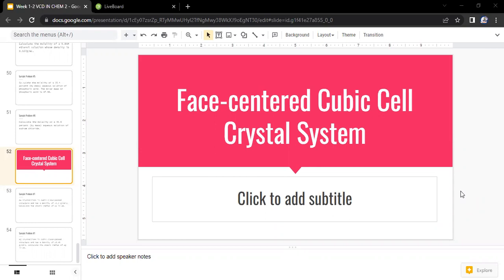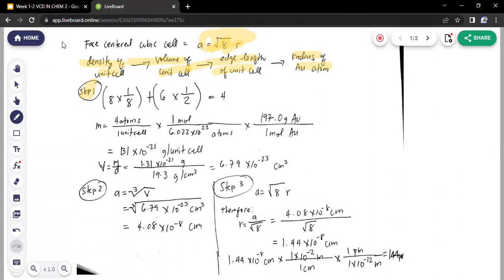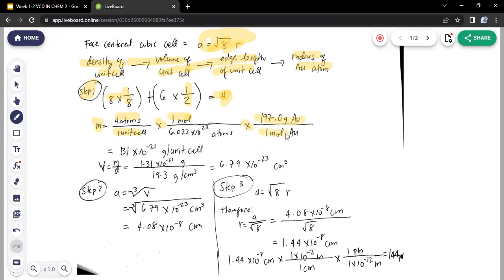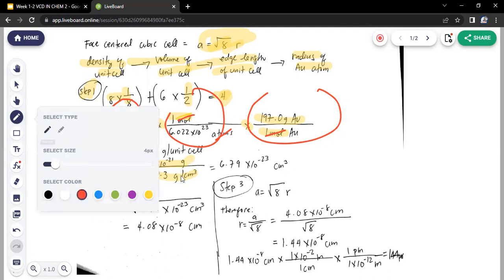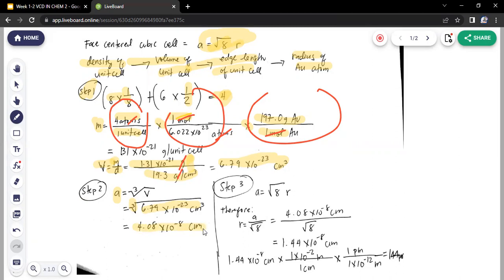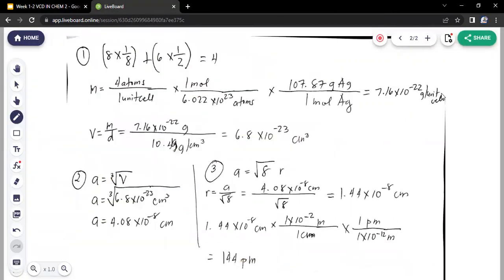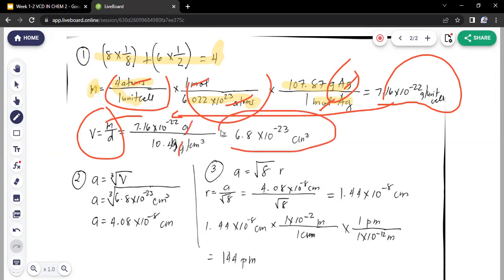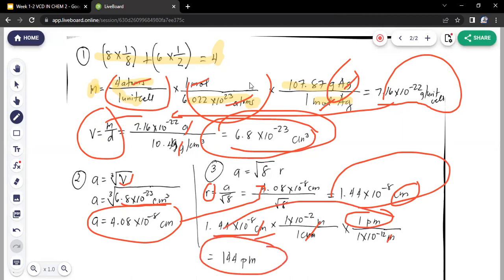Face-centered cubic cell crystal system